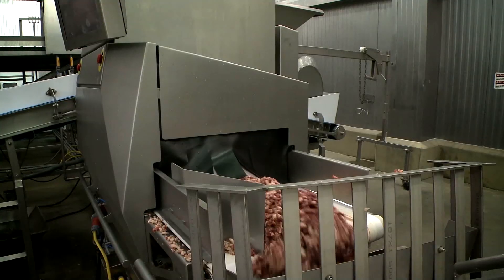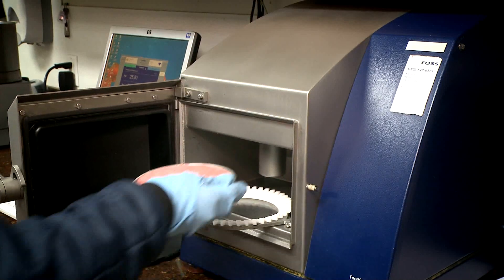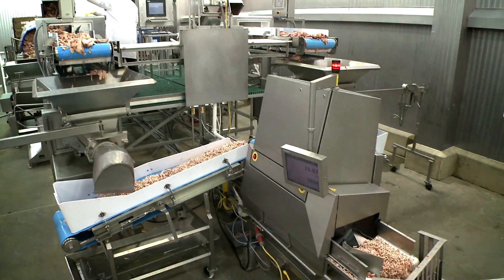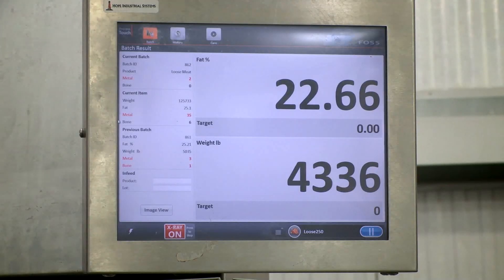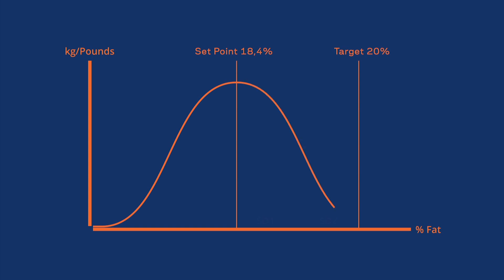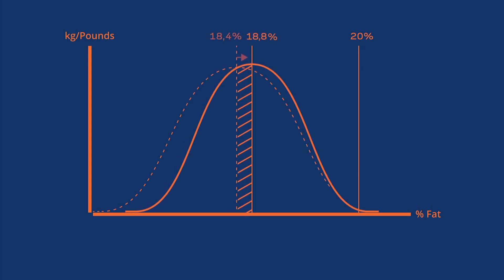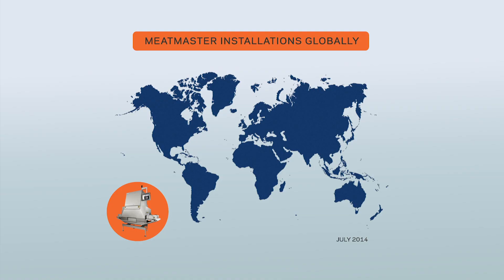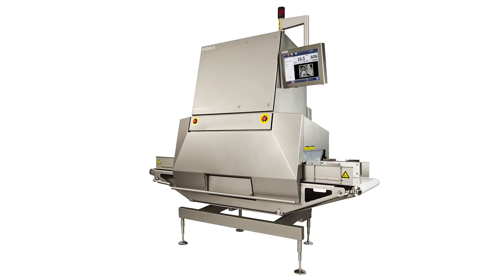How much can we expect from X-ray fat analysis?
Have you heard about X-ray fat analysis of meat, but still wonder about the real value. This video equips meat producers to make the right choices when acquiring an X-ray solution, including an in-depth look at why accuracy is so important and how just a slight improvement in measurement accuracy can yield thousands of dollars or euros per day.